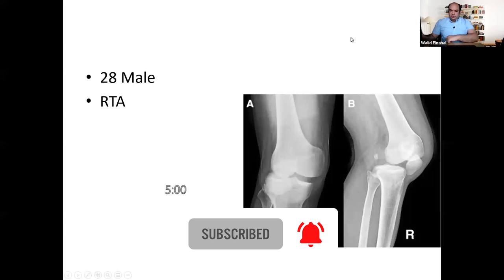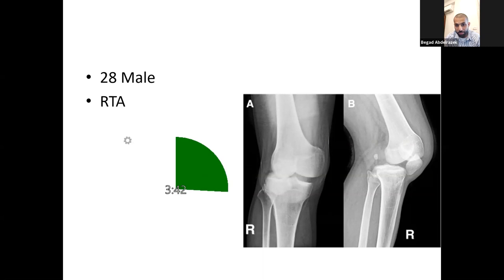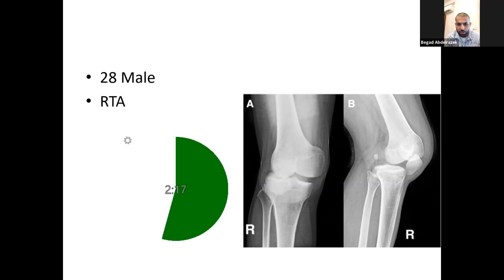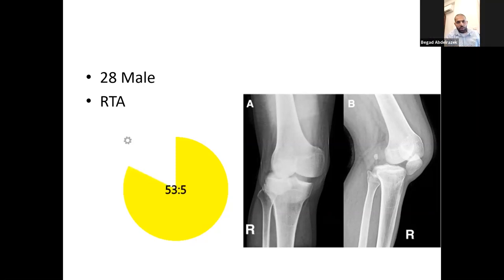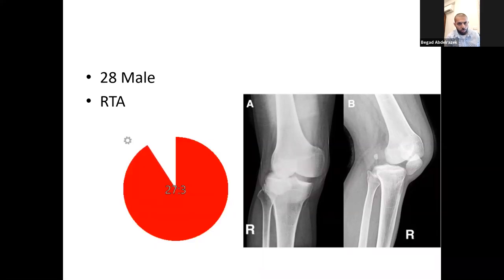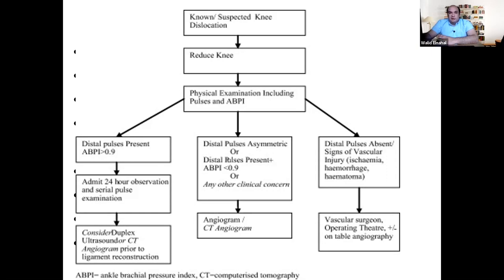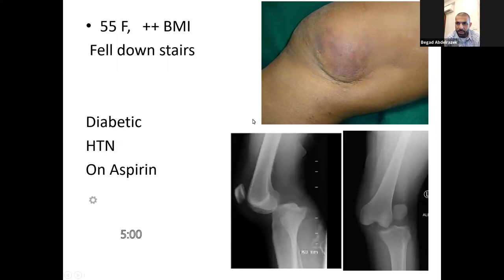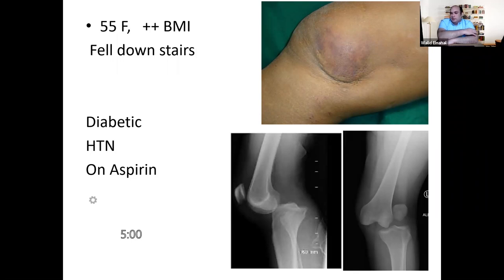knee dislocation - viva practice for FRCS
Acute Knee Dislocation: An Evidence Based Approach to the Management of the Multiligament Injured Knee